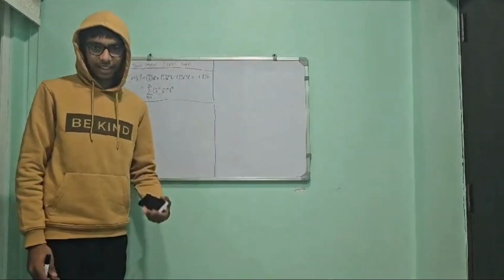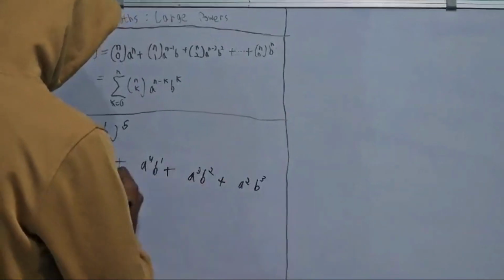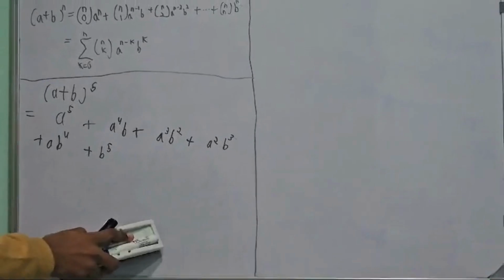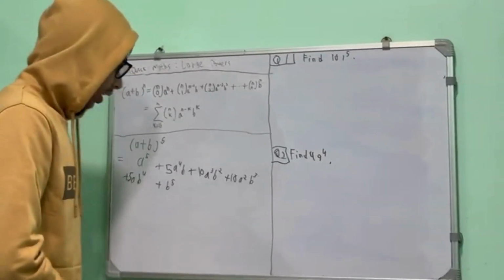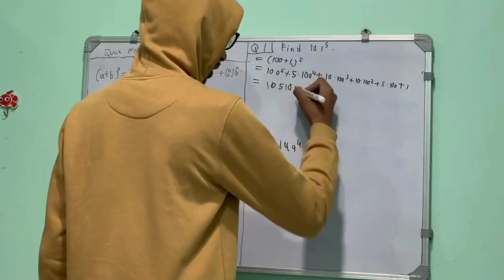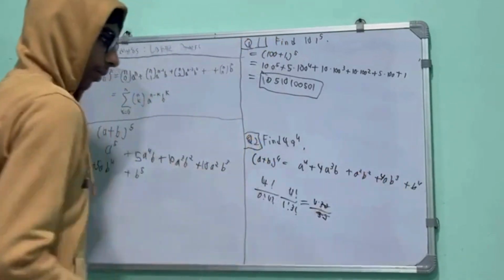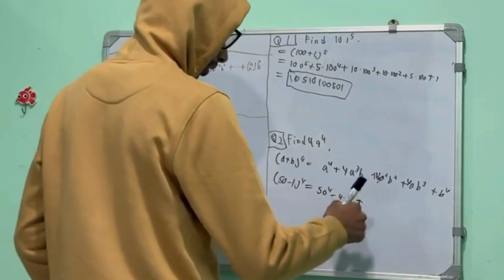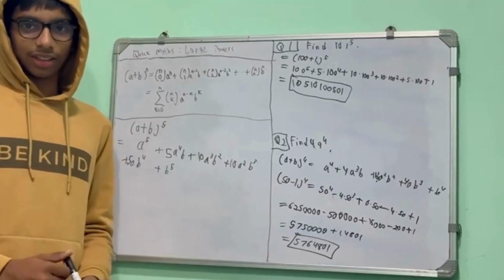Quick maths: Large powers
In this video, I look at the binomial theorem and its application in finding large powers such as 99^5 or 49^4.